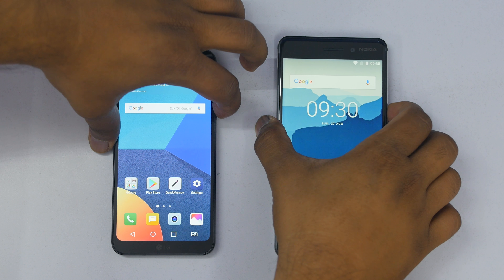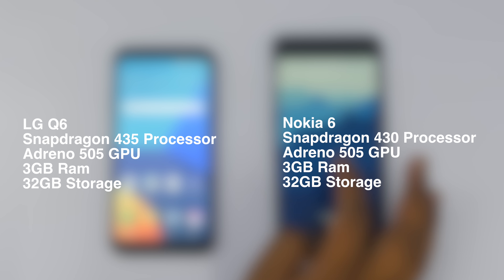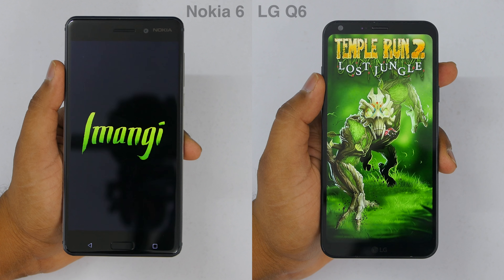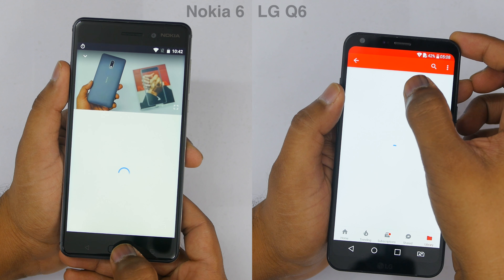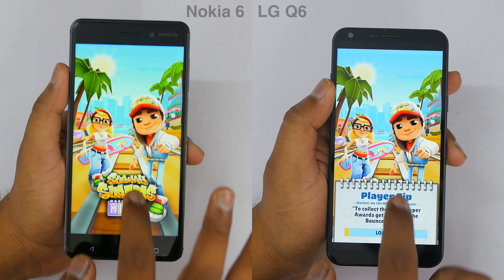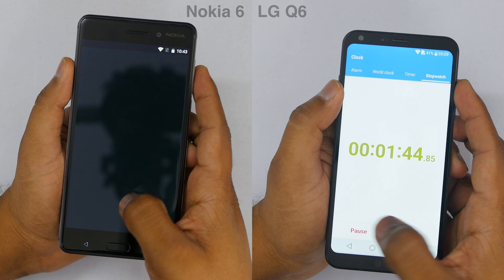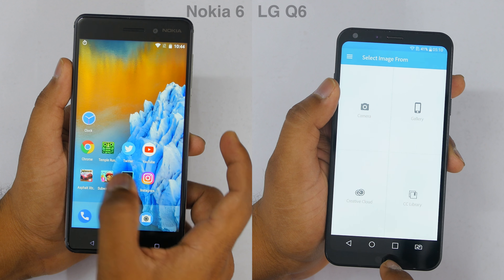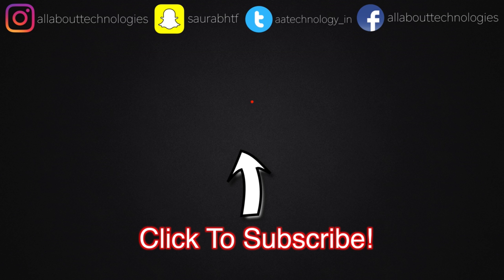Nokia 6 Vs LG Q6 Speedtest Comparison! | Snapdragon 430 Vs Snapdragon 435🔥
Here is another speedtest comparison of Nokia 6 with LG Q6. Both the devices are available for 15,000 so let's see which one is better!

Support Us :)